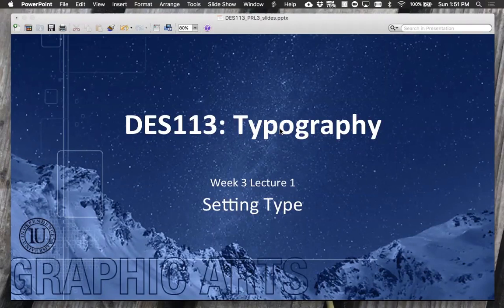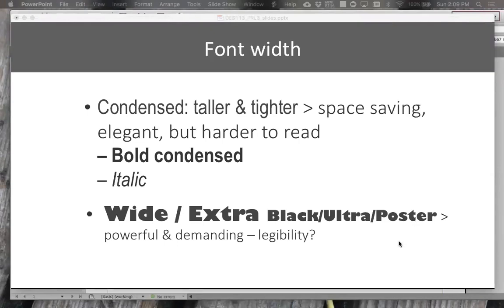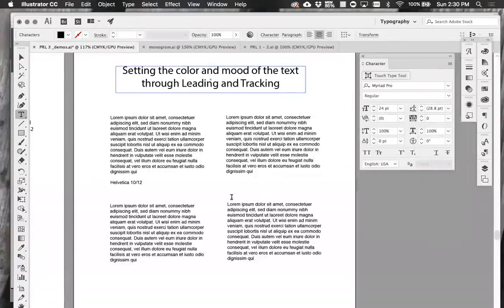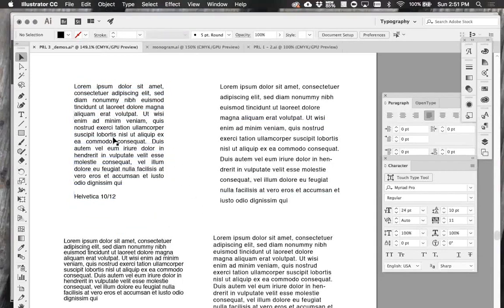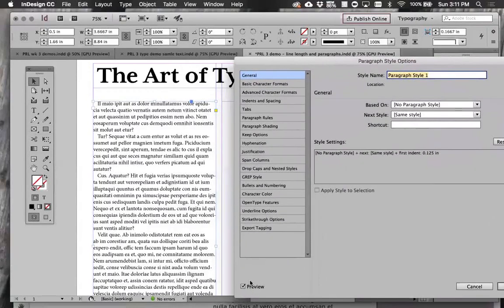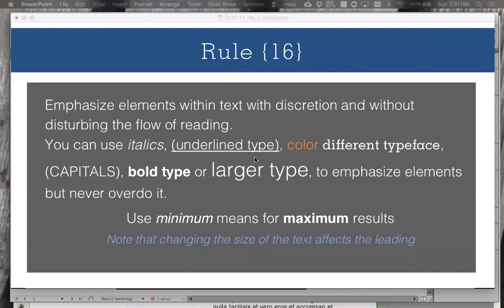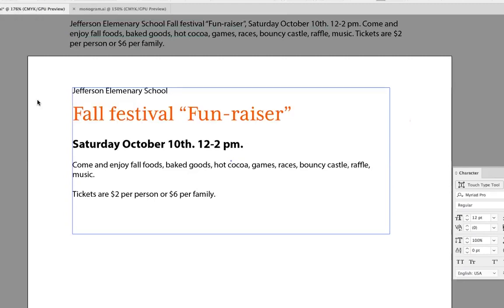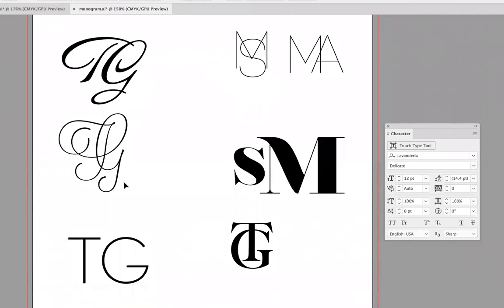DES113 Wk3 PreRecordedLectureFinal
Week 3 Session 1. Please watch this first so you will be prepared to complete Week 3's tasks and ready for your Live Session with your instructor.